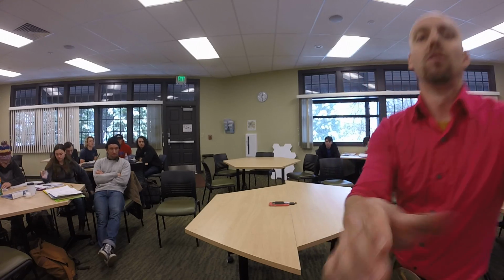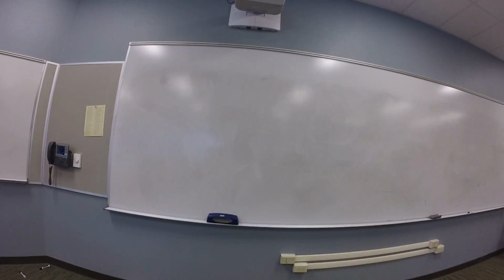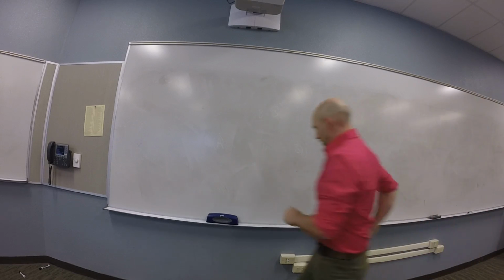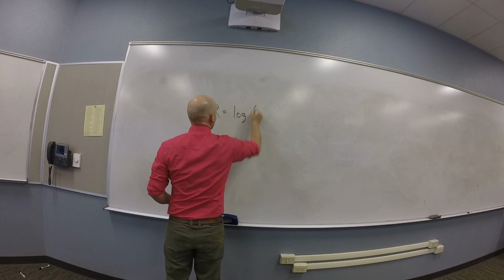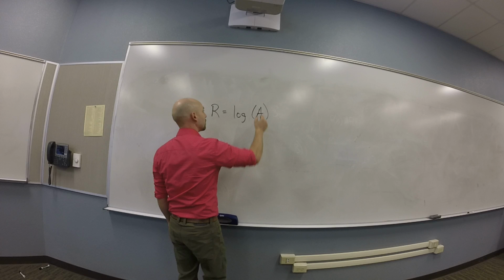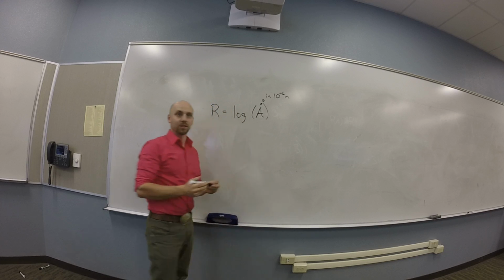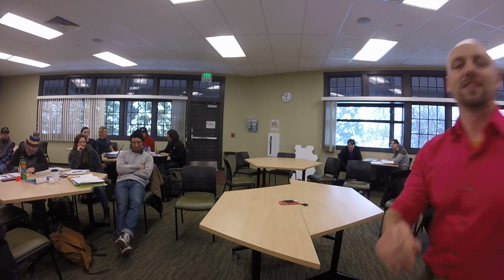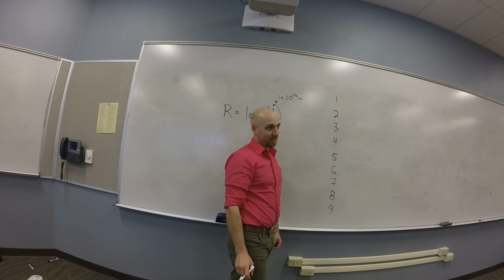Richter Scale - (also snow at Columbia)